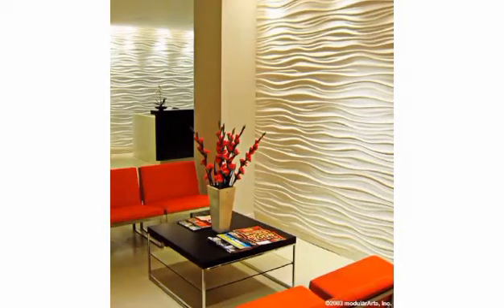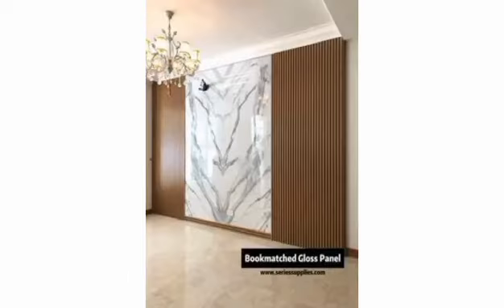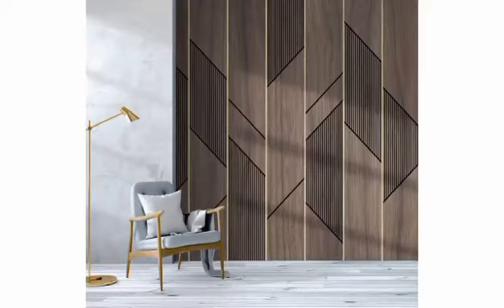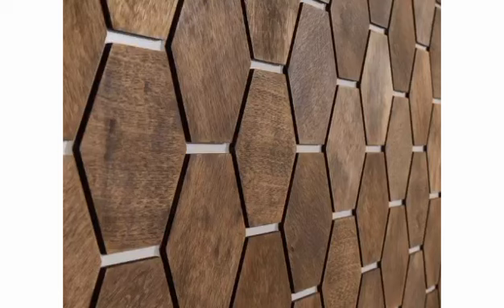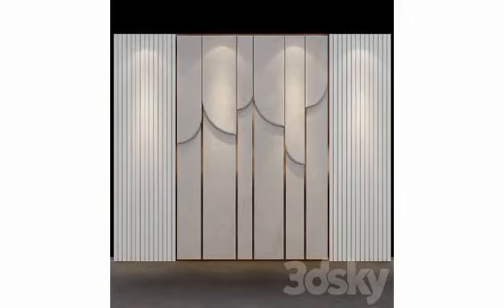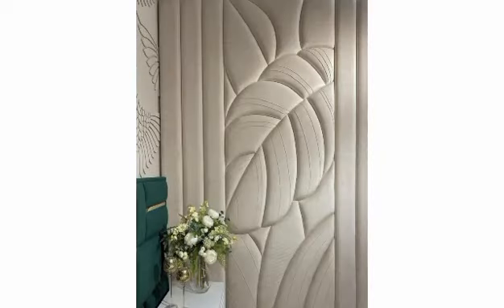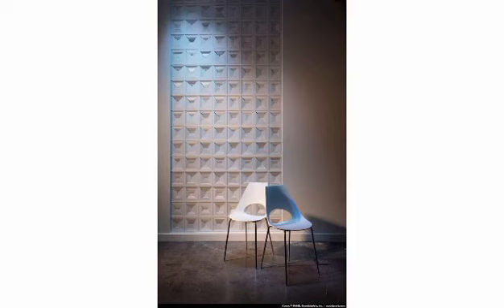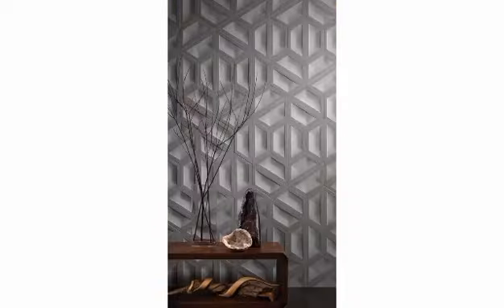Latest Decorative Wall Panels | Luxury Interior Wall Panels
This channel provide different interesting creative designs videos.
Latest Decorative Wall Panels
Luxury Interior Wall Panels
wall paneling ideas
wall panel wood
wall paneling bedroom
wall panel ideas bedroom
wall paneling living room
wall panels idea
wall paneling design living room
wall panel design
decorative wall panels
modern wall panels
imported wall panels
interior wall panels